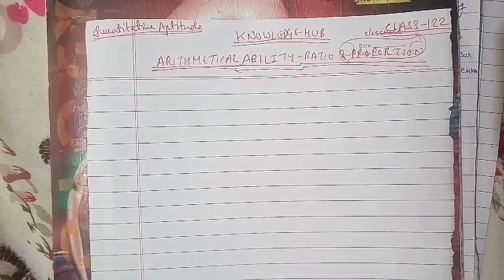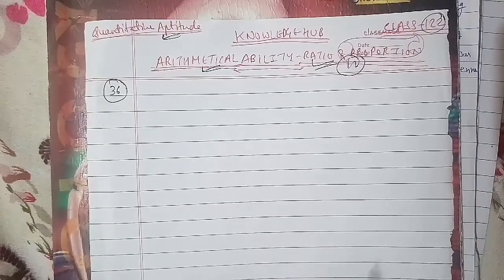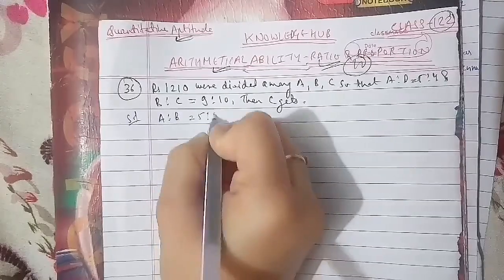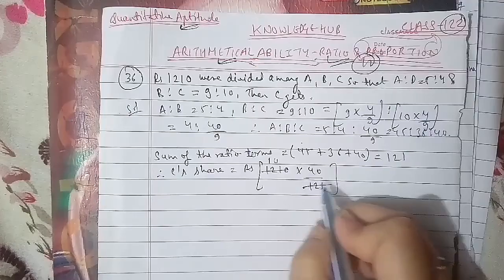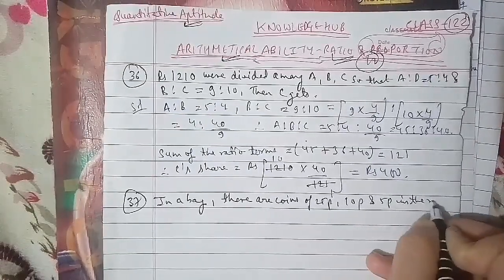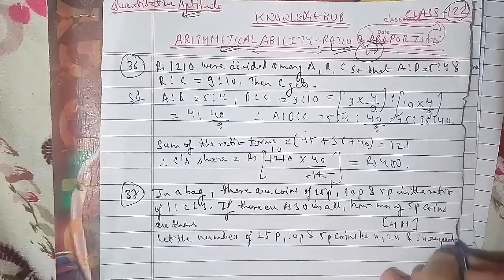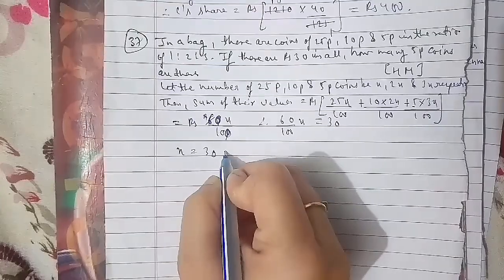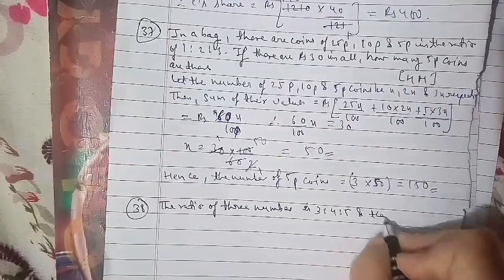Part-122-Quantitative Aptitude-Arithmetical Ability-Roots & proportion-important question-SSC,RRB,CB